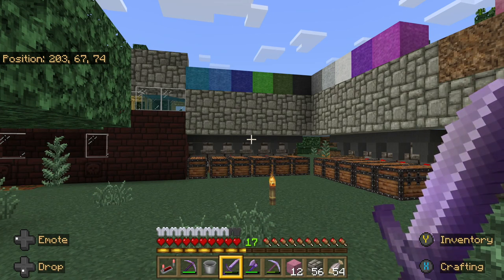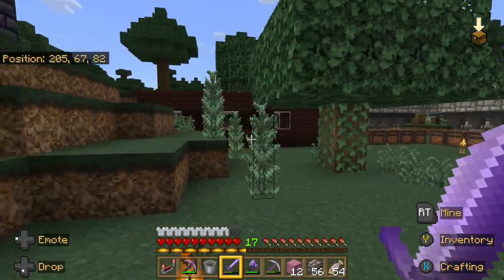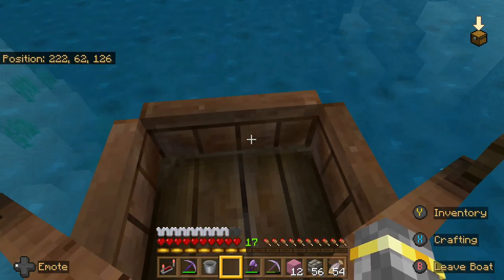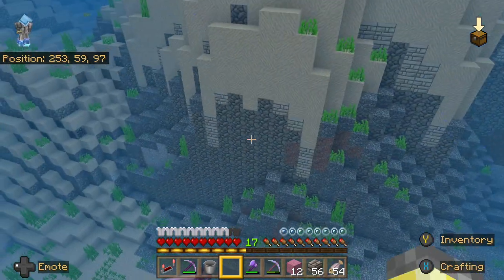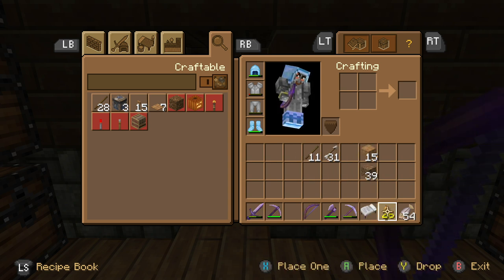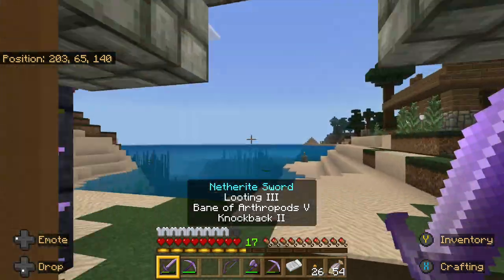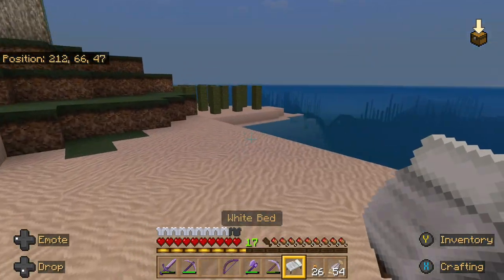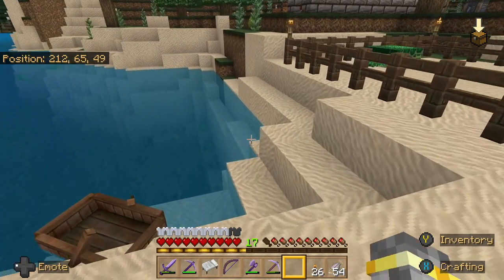E66 - Journey Thru Minecraft / Let’s Play - Cherry Forest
Welcome to Journey Thru Minecraft / Let’s Play - Episode 66: Cherry Blossom Forest. In this video, you will learn the basics using Bedrock version #1.20.10 on the Xbox One, and to find a Cherry Blossom Forest Biome. This video is intended for those who love to watch Minecraft videos, parents who want to learn how to play Minecraft, and gamers who have never played Minecraft before.

Here are the time markers for each Tutorial Session or Story in case you want to come back and watch them again.

08:13 - Discover Ocean Monument
09:43 - Discover Mushroom Island Biome
12:24 - How to make Milk Stew from Mushroom Cow
18:12 - Discover a Mesa Biome
19:51 - Discover Coral Biome
22:31 - Discover Cherry Blossom Biome
23:15 - Gathering Pink Pedals
25:37 - Cutting Cherry Logs
26:57 - Collecting Cherry Saplings
39:32 - Discover Plains Village

Enjoy the video and leave some comments. I’d love to hear what you have to say about the video. Don’t forget to hit the Like button if you enjoyed it and please do subscribe to Treethony You will help grow my channel so I can provide you more quality videos.

Links:
Minecraft Forum & Mojang: @